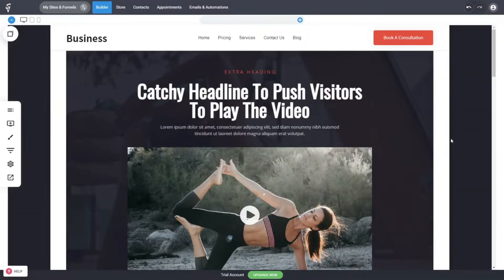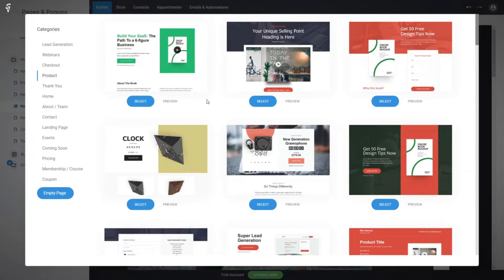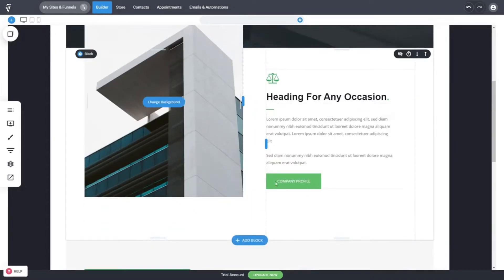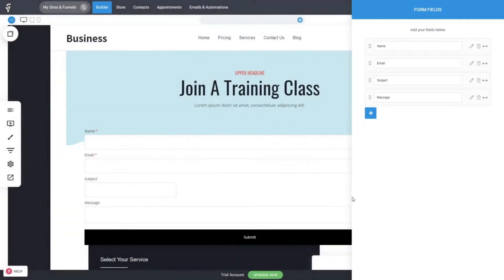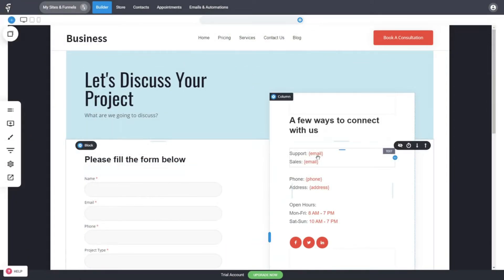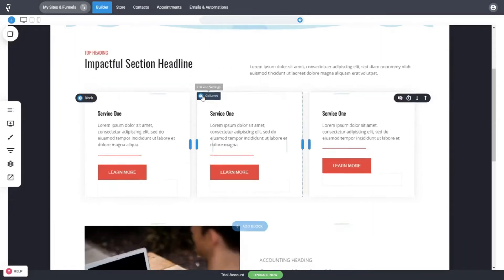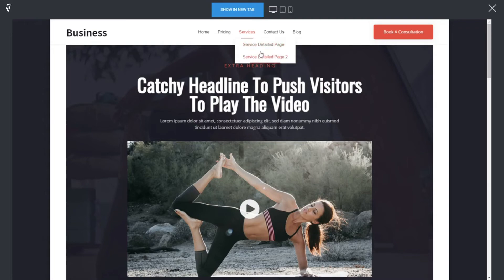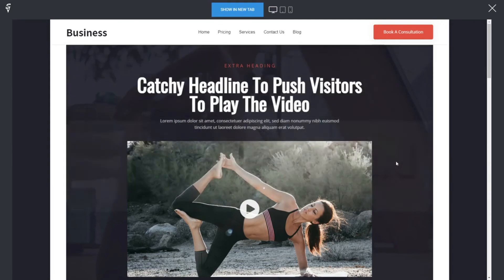How to Build the Inner Pages of your website | SV Website Builder Academy | Episode 4